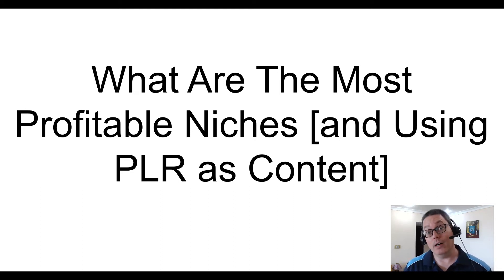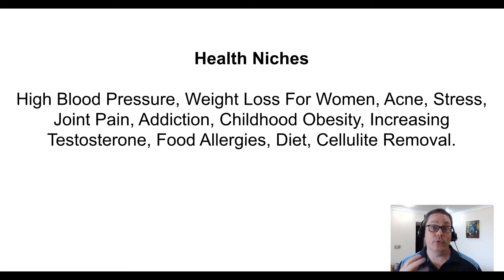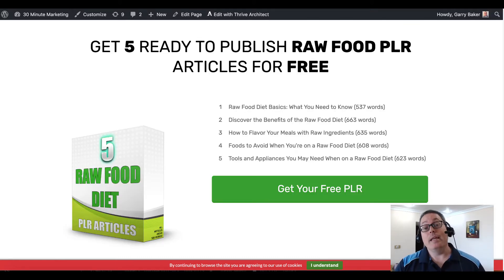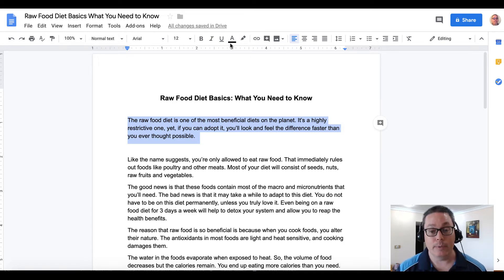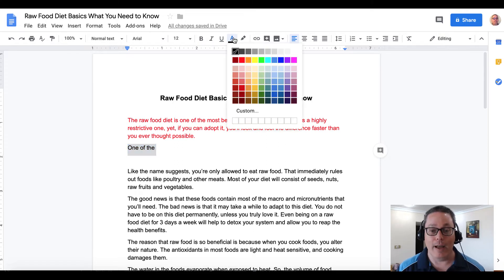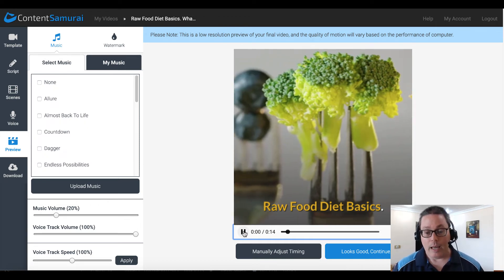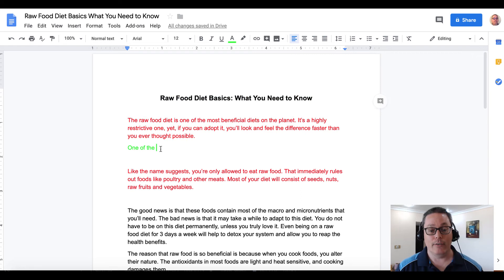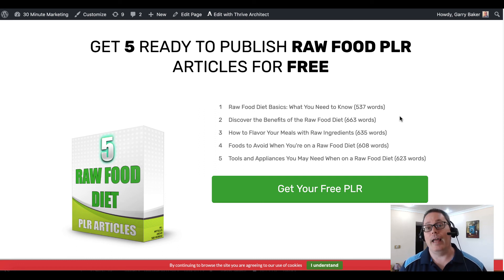What Are The Most Profitable Niches [and Using PLR as Content]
In this video I will show you 8 of the most profitable niches with a huge market and low to moderate competition. And how to use PLR as content for those niches.

We can all agree that ... It all starts with a profitable niche.

If there is one thing that most people fail to do is pick a profitable niche.

We’ve made it easy for you ... We’ve compiled a list of the most profitable niches we could come across.

Each niche is evergreen and always in demand with no trends.

It’s advisable that you choose a niche that you understand and are passionate about.

Blogging just to make money will most likely not bear fruit.

Think of PLR marketing as way of helping people with their problems and getting paid in the process.

Here is what you'll learn:

In PLR marketing, passion is key. You need to at least like the niche you are getting into. You can write from personal experiences or problems you’ve faced and how to solve them. This way your readers will connect with you as they interact with your content.

The 8 most profitable niches with a huge market and low to moderate competition.

How every niche has several sub niches, pick one and start marketing.

What Are The Most Profitable Niches For PLR Marketing?

What Are The Most Profitable Niches [and Using PLR as Content] 30MinuteMarketing #30MinuteMarketing.net